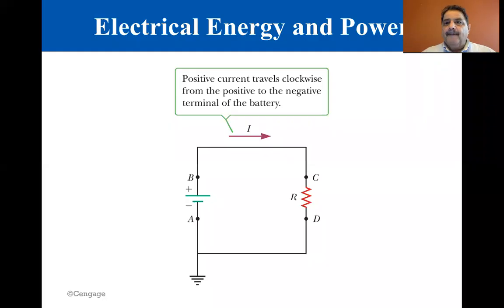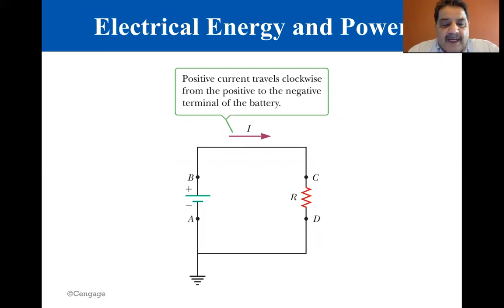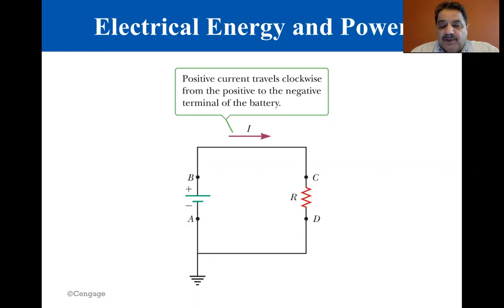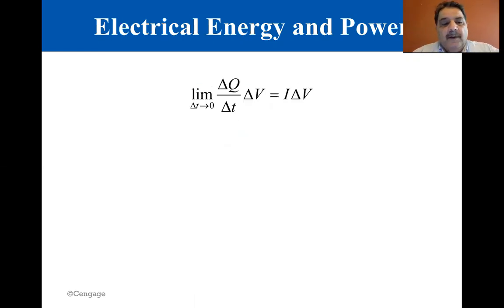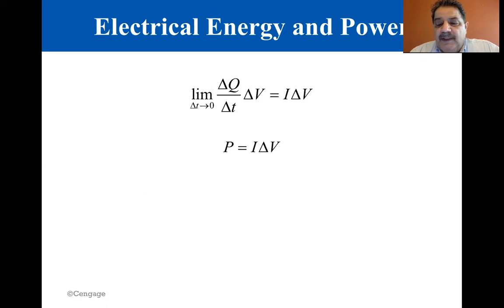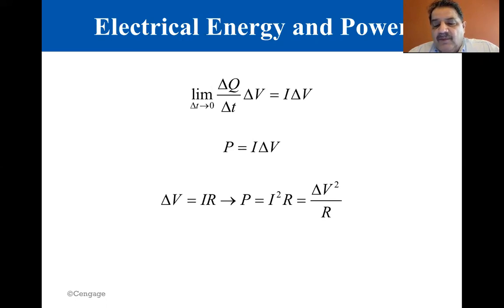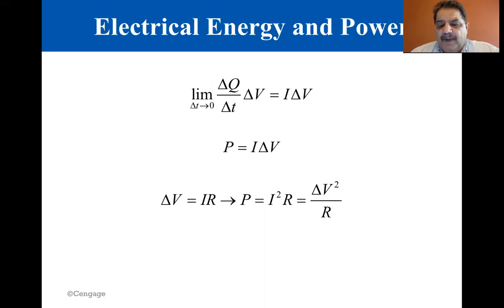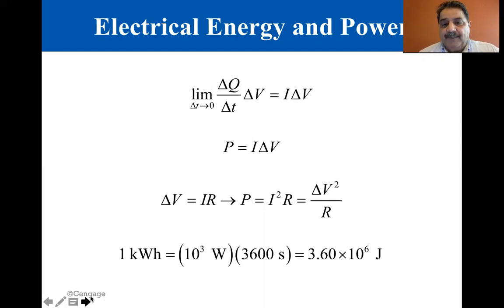College Physics Lectures, Electrical Energy And Power